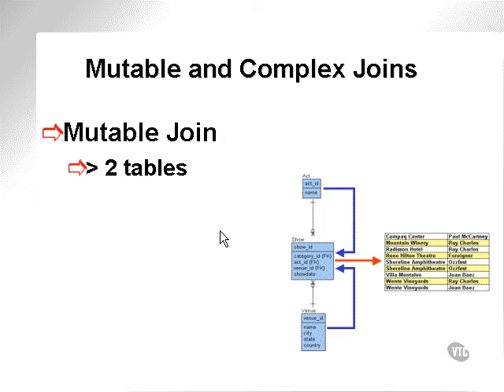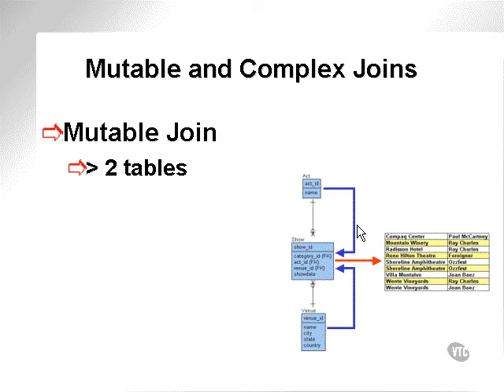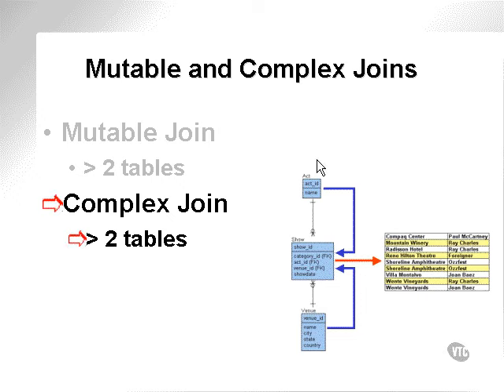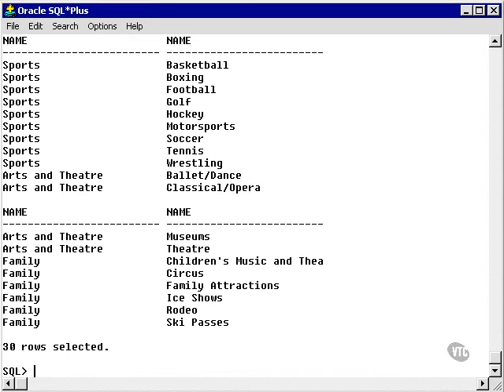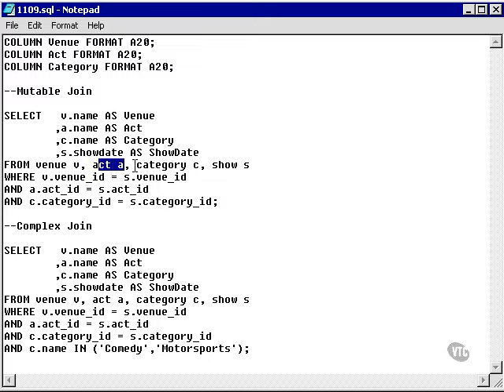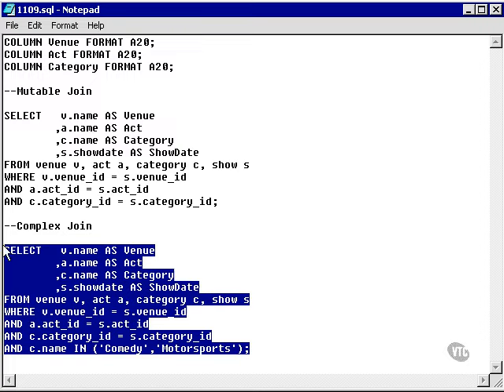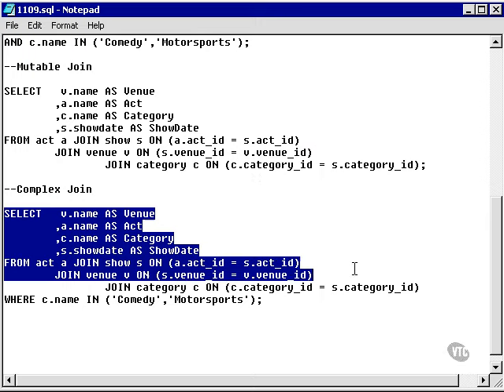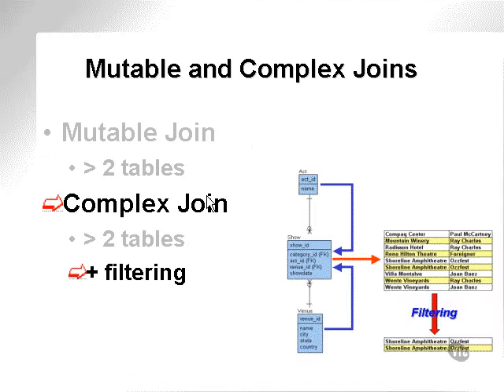ORACLE 8- 1114